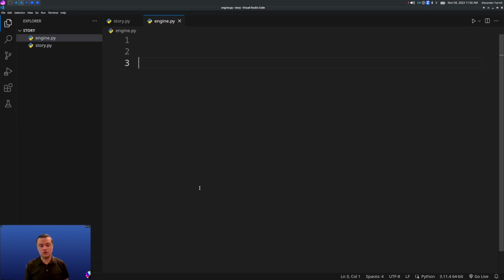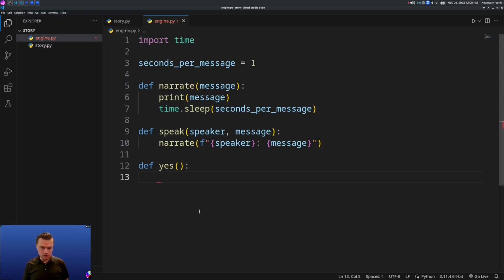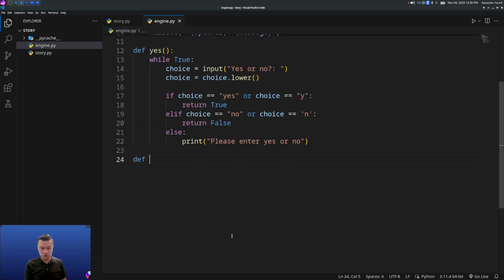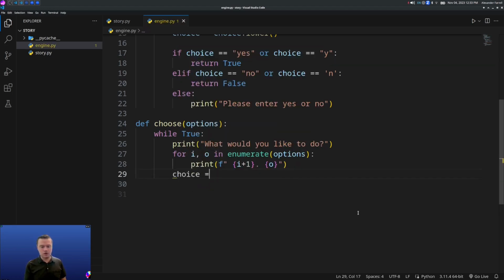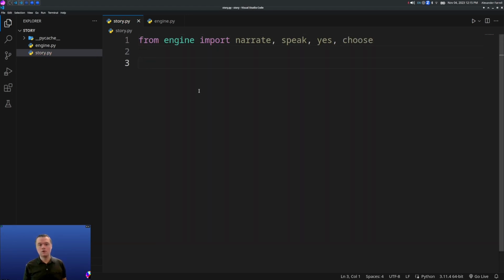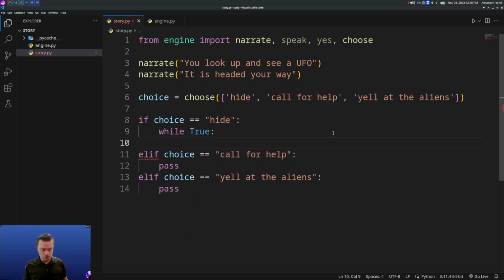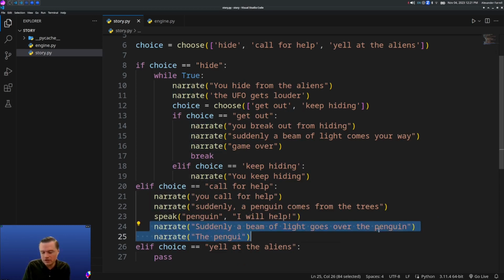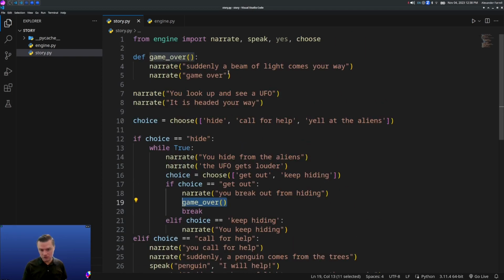Story Game in Python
Timestamps
00:00 Intro
00:10 Set up files
00:32 Engine - Narrate
02:13 Engine - Speak
03:08 Engine - Ask Yes or No
07:03 Engine - Present Options
12:28 Import Engine into Game
13:11 Begin Our Story
13:57 Present Choices
15:58 While Loop in Story
17:39 Expand our Story
20:10 Test
21:07 Functions
22:31 Thank you